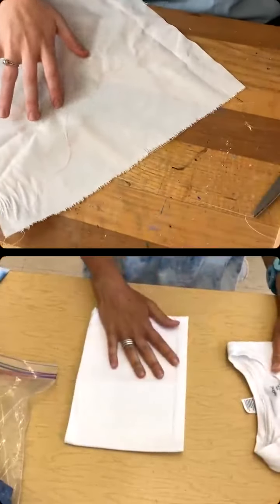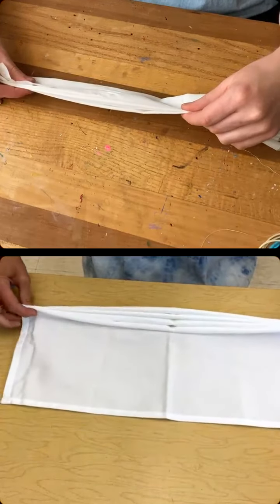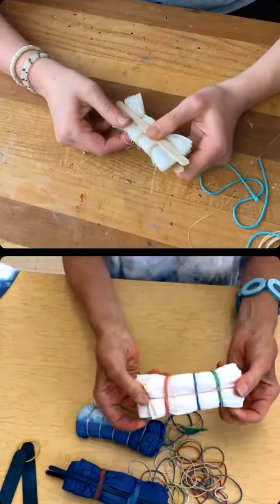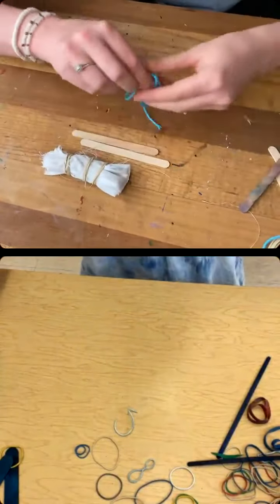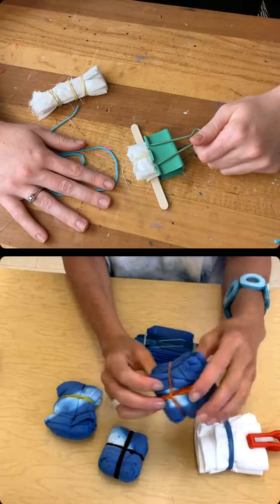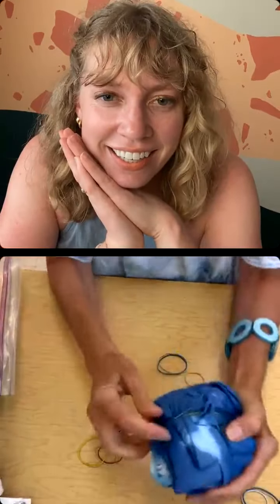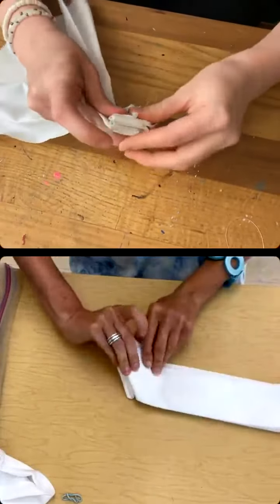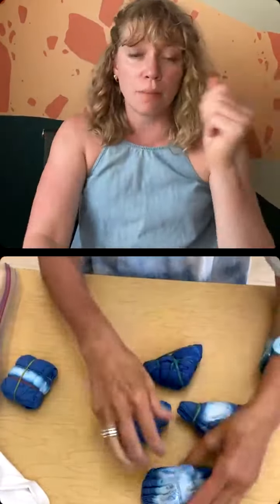Shibori Folding Techniques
Join Michelle Parven and Sarah Krajewski to create new and interesting fabric folding techniques for shibori dying!
Here are the materials you’ll need:

🌈 Fabric Items (100% cotton)
🌈rubber bands
🌈wooden sticks
🌈string